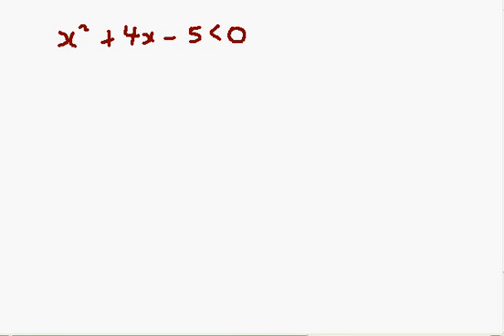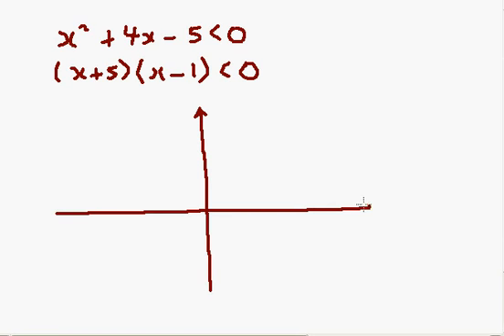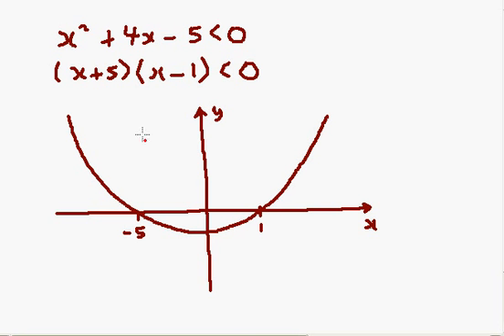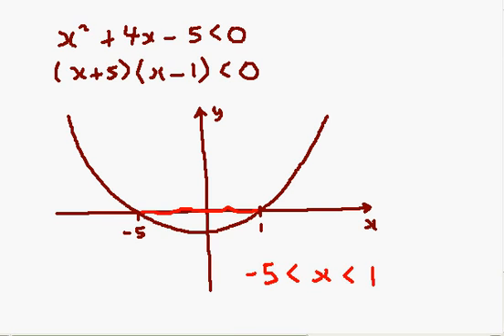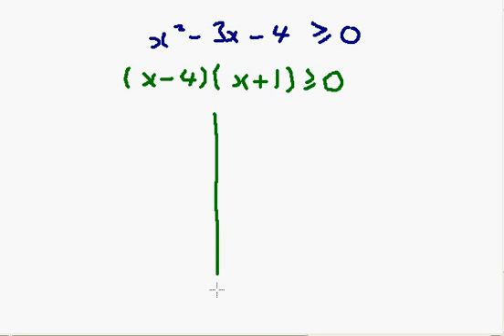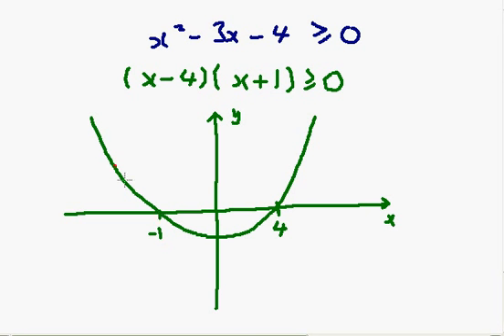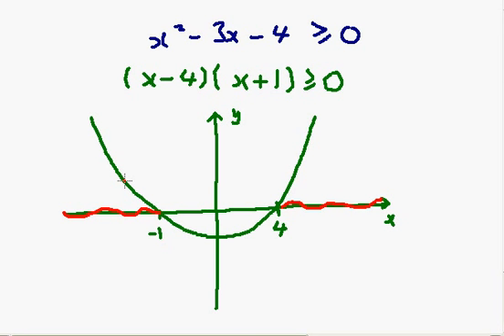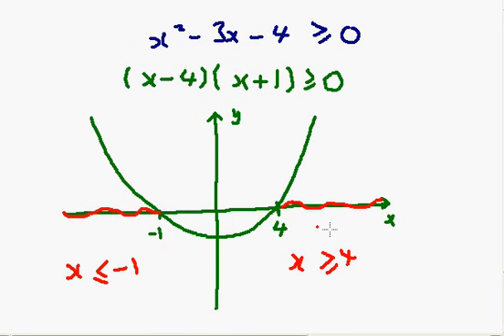C1 c05 Quadratic Inequalities